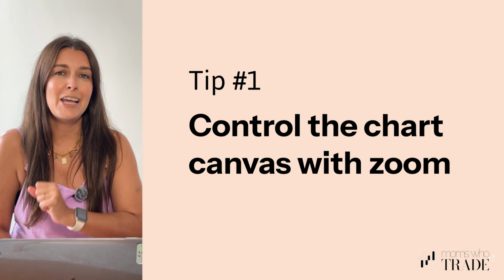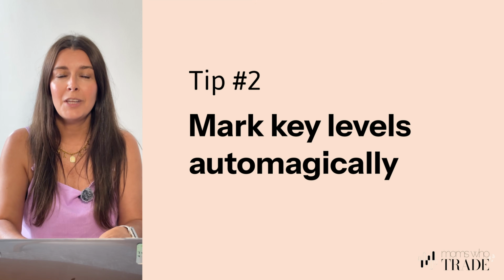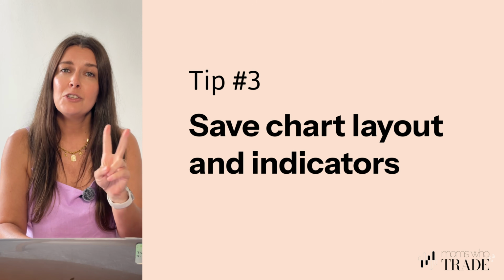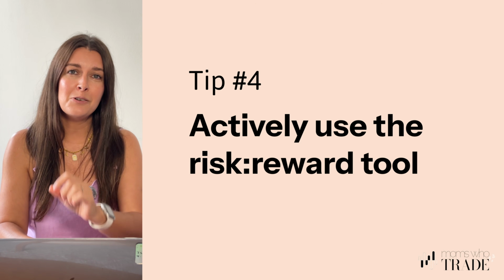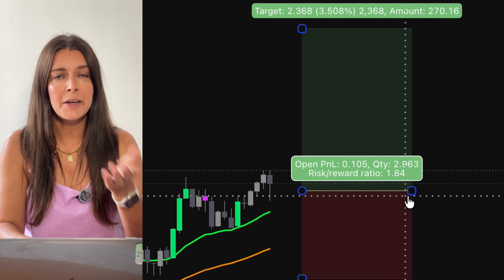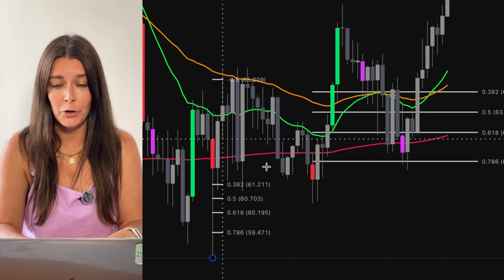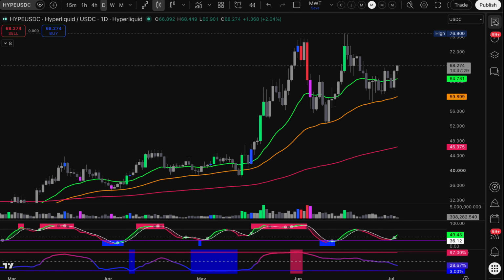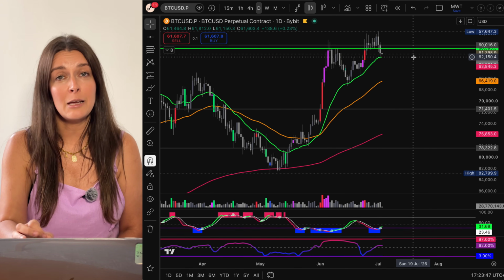7 TradingView Tips and Tricks for Beginners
👉 Work with me 1:1 (6 private calls, $99 off with this link)

Most beginners set TradingView up once and never touch it again. The problem is you are probably using less than half of what this free charting tool can actually do for you. In this lesson Mel walks through seven quick TradingView tips and tricks that make your charts faster, cleaner and easier to read, all on the free plan.

You will learn how to control your zoom so you can read the wave instead of single candles, how to add the free SpacemanBTC Key Levels indicator for instant context, how to save your whole setup as a layout so you never rebuild a chart again, what every number on the risk reward tool actually means, how to use magnet mode the right way, how to clear the clutter before you draw your levels, and the one that surprises everyone, flipping your chart upside down to check your own bias in a single click.

In this video:
- How to take control of your zoom and read the wave, not single candles
- The free SpacemanBTC Key Levels indicator, and why daily and weekly opens and closes matter
- How to set your chart up once with a saved layout, then never rebuild it
- The risk reward tool, every number explained (and why we never trade under 3 to 1)
- Magnet mode, and the trick of knowing when to switch it off
- How to clear the decks so you have room to draw your levels
- The chart flip: invert your chart to expose a biased trade in one click

CHAPTERS
0:00 You are using less than half of TradingView
0:21 Tip 1: Take control of your zoom (find the wave)
1:24 Tip 2: SpacemanBTC Key Levels, the free context indicator
2:17 Tip 3: Set your chart up once (save your layout)
3:16 Tip 4: The risk reward tool, every number explained
4:53 Tip 5: Magnet mode, and when to turn it off
5:43 Tip 6: Clear the decks before you chart
6:33 Tip 7: Invert your chart (the fastest bias check)
7:34 Which tips to set once, and which to practice

TradingView tips, quick answers

What are the best TradingView tips for beginners?
Start by controlling your zoom so you can see the whole wave, add the free SpacemanBTC Key Levels indicator for context, save your setup as a layout so you never rebuild it, learn the risk reward tool, use magnet mode for precise drawing, hide clutter before you chart, and invert your chart to check your bias. All seven work on the free plan.

What is SpacemanBTC Key Levels?
SpacemanBTC Key Levels is a free TradingView indicator that automatically plots the levels big players watch, like the daily and weekly opens and closes. It saves you drawing them by hand and shows you where price is likely to react.

How do you use the risk reward tool in TradingView?
Use the Long Position tool from the left toolbar. Set your entry, drag the red zone to your stop and the green zone to your target. The tool shows your stop and target prices, the percentage move to each, and your risk reward ratio in the middle.

How do you save a chart layout in TradingView?
Set up your indicators the way you like them, click the save layout arrow at the top, and give it a name. Your setup then follows you when you switch symbols, so you never rebuild a chart.

What is magnet mode in TradingView?
Magnet mode snaps your drawings to the exact high, low or candle close, so your Fibs and trend lines land on the wick instead of floating near it. Switch it on for precise levels, and off when you want to move freely with other tools.

How do you invert a chart in TradingView?
Right click the price axis on the right of your chart, open its settings, and turn on invert. The chart flips upside down. If your long suddenly looks like an obvious short, that is a fast way to catch your own bias.